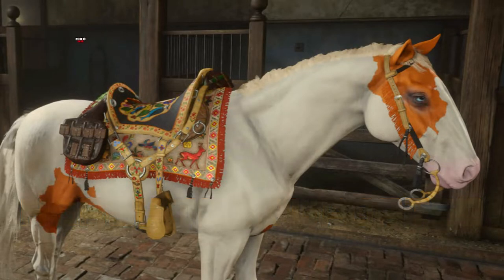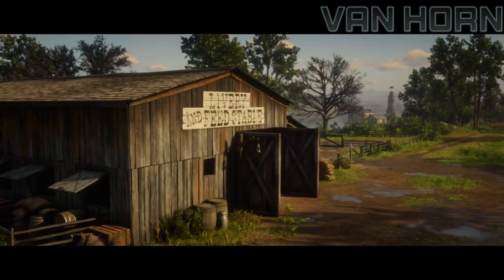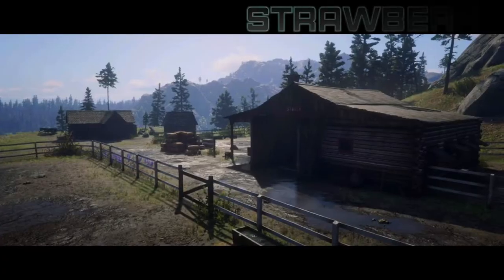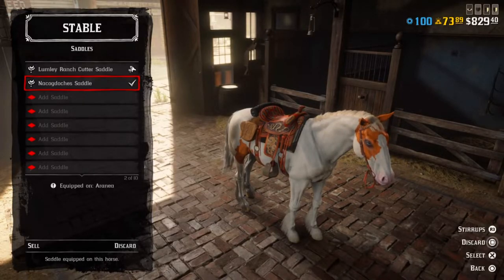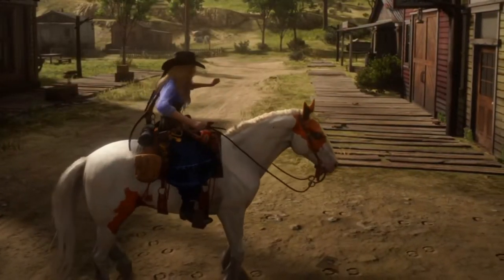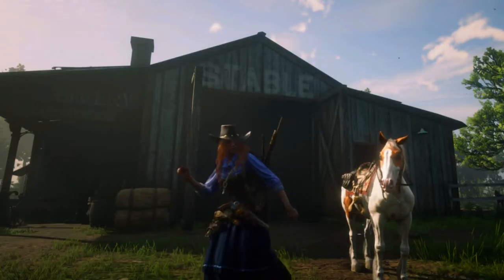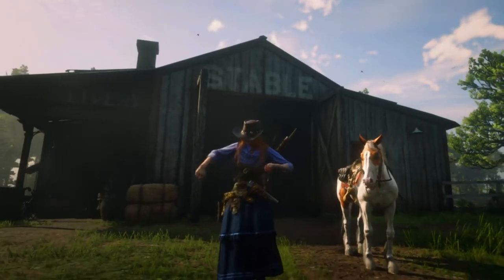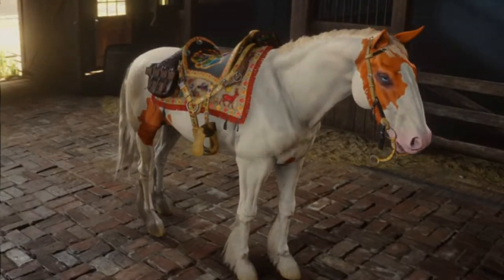Red Dead Online - How to complete Horse Tack Updated Daily Challenge in RDR2 Online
How to complete Horse Tack Updated Daily Challenge in RDR2 Online. Do upgraded saddlebags do anything? Where and how to upgrade saddlebags in Red Dead Online? All above in this Red Dead Online video.
Me and my horse hope you have enjoyed the video.

Huge thank you to our channel's supporters and RDR2 Online community.